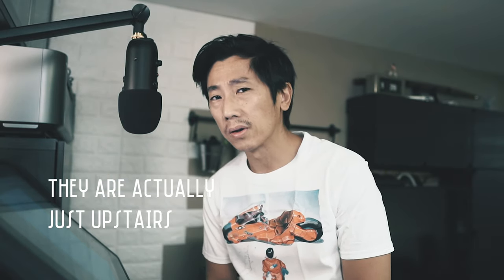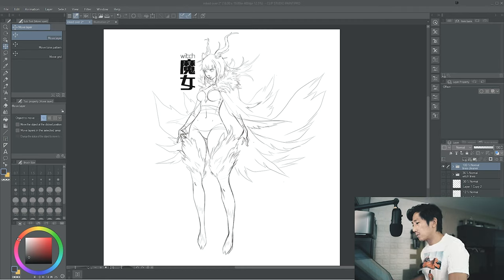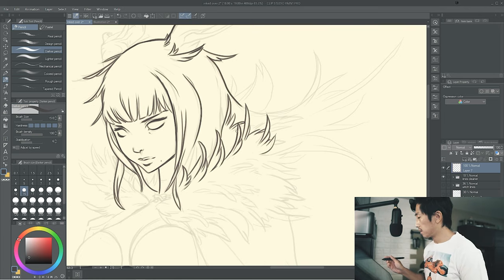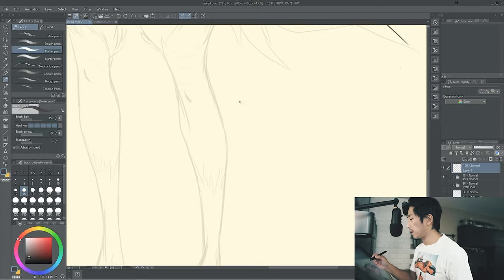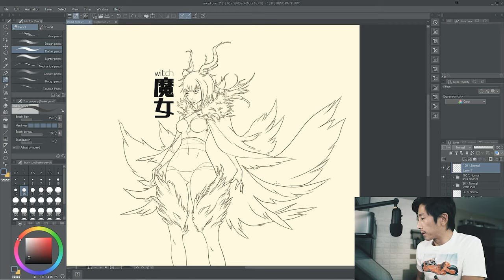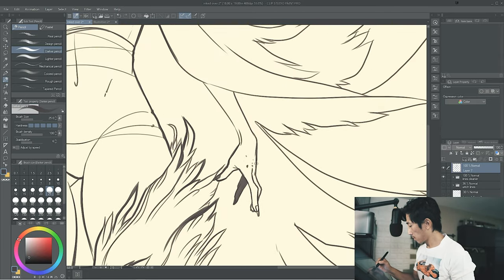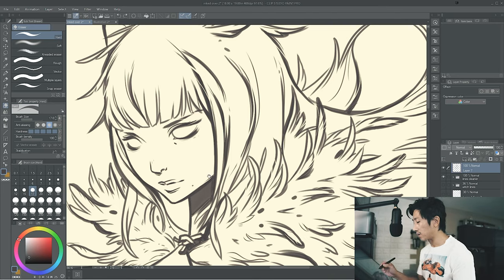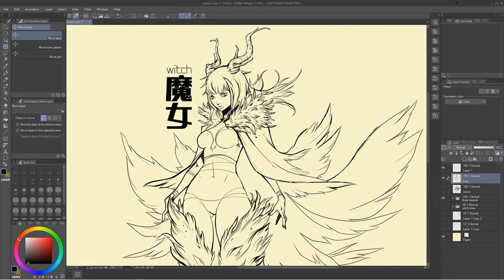How to Ink dynamic lines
If you're having a rough time with digital inks. You might want to give this a view. In it, I talk about my approach to digital inking. I've been doing this for over 20 years and I thought I would share with you my best practices that have helped me out along the way.

Hardware:
Wacom 22HD touch
Sony A6500
Cam Link 4K
Neewer lights

Software:
Clip Studio Paint
Adobe premier